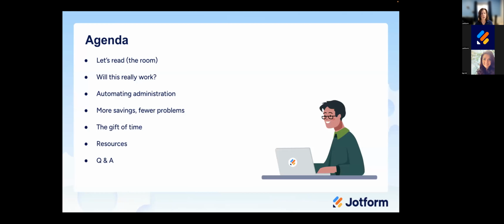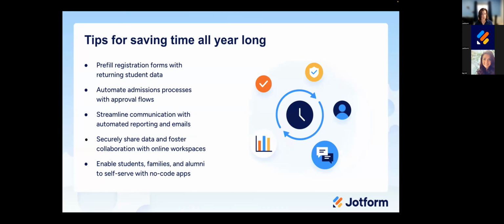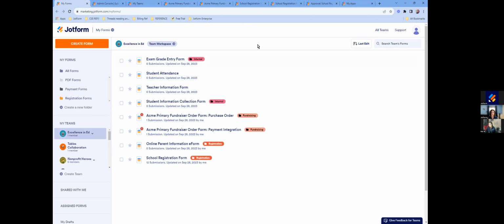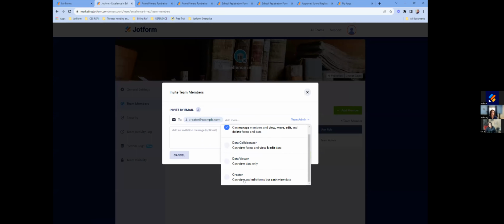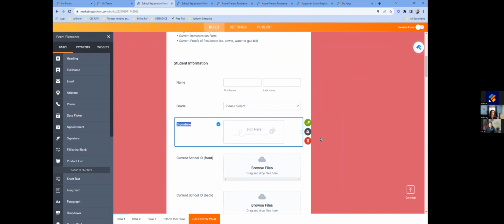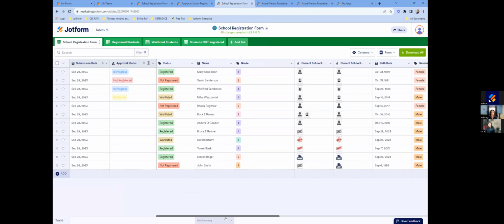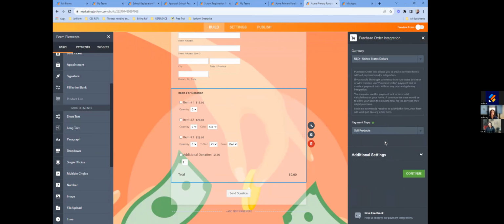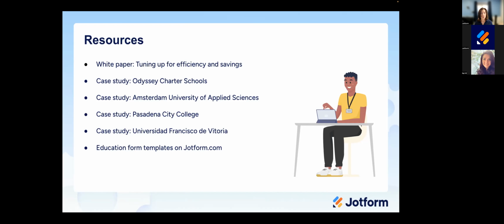EdTech tips to speed up administration and slash costs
Want to spend less time on administrative paperwork and more time on student outcomes? Do you struggle with legacy tech systems and paper-based processes? Learn how educators are saving hours of time and thousands of dollars with Jotform Enterprise. Hear how educators and administrators worldwide are: saving time by automating student events and registration; saving money by digitizing documents and replacing third-party e-signature solutions, and; enhancing collaboration with secure, online team workspaces.

LINKS & RESOURCES
👋 ABOUT JOTFORM
Hi, we're Jotform, a full-featured online forms platform that makes it easy to create robust forms and collect important data. Check us out